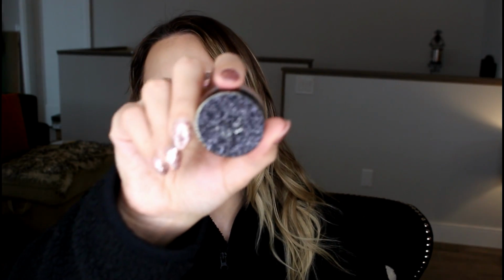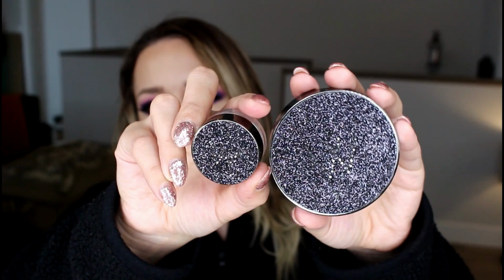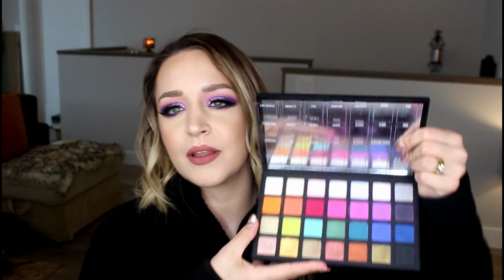THE LIMITED EDITION TAG!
This idea came from one of my subscribers, Jaime, whose pet peeve is that youtubers never show limited edition products on our channels! So I decided, why not talk about allllllllllll our limited edition products, why we love them, why we don't, and all the details on why we don't use them.

Important to note:
Limited Edition isn't necessarily the same as discontinued, so I've tried my best to only include things that were marketed as limited edition when they first launched.  That being said, it was kind of difficult to determine for some items just by using google, so I may have possibly included some things that are not, and not included some things that are.

1. What is your fave LE product, hands down, period?
2. LE product that sees the most use from you (if different from #1)
3. LE product you use in real life but would never use in a tutorial?
4. LE product you regret missing out on
5. LE product you regret buying (why did I give in to the hype?)
6. LE product you are glad you didn't purchase (hard pass!)
7. Any LE products that have special memories associated with them?
8. LE product you just can't part with even though you never use it? (Can't seem to let it go!)
9. The LE product with the best packaging (Lets be honest, packaging is 90% of the reason we buy LE!)
10. LE product that performs the best (best formula!)
11. Any products you don't mind using on camera even though your subscribers can't get it?
12. Current LE product you really want
13. Current LE product you are anti-hauling

Makeup Im Wearing:
Nars Smooth & Protect Primer
BH Cosmetics Naturally Flawless Foundation in Toasted Almond
Makeup Revolution Conceal & Define in C7
Tarte Tarteist Pro & Glow
Sephora Pro Editorial Palette
Stila Glitter & Glow in Gypsy
MAC Whisper of Gilt
Becca Sunlit Bronzer in Bali Sands
Lise Watier Glam Celebration Blush
BH Cosmetics Liquid Lipstick in Rosey Raye

I tag:
ItsKeerstin
Tarababyz
Kristin Gehm
OneBeautyAddict Alex
Blushing Shades Lisa Marie
Lisa Stevens
Samantha March
Smacy
Lauren Mae Beauty
PrettyPistol86
Elle S
Georgia Harris
EmilyNoel83

Follow My NEW Facebook Page for daily beauty related content from all over the internet!
Im also posting mini 1 minute video tutorials there as well!

Andrea N.
RPO HAREWOOD
NANAIMO BC Canada
V9R 0E5

(Ulta now ships to Canada!)

♥SHOPPERS DRUG MART BEAUTY BOUTIQUE & OPTIMUM OFFERS